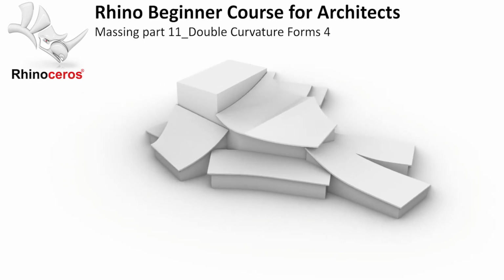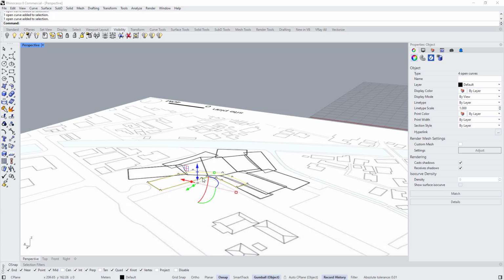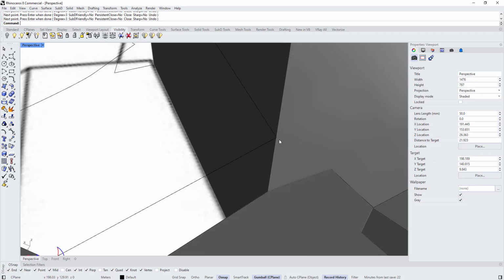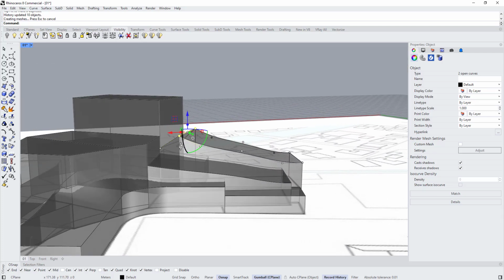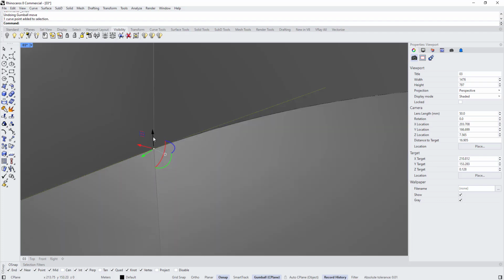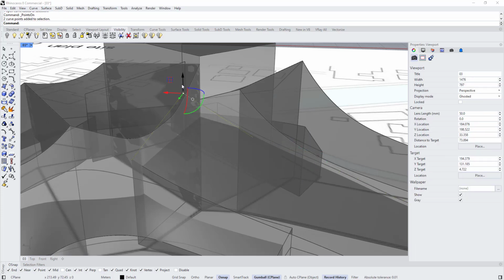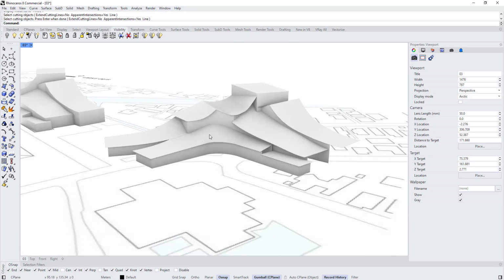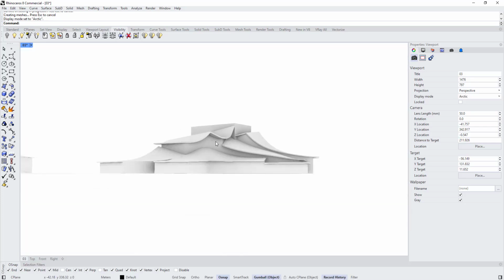12 Rhino Beginner course for Architects_Massing part 11_Double Curvature Forms 4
1-Massing
2- Facades
3-Landscape
4-Structure
5-Rhino inside Revit (workflow between Rhino and Revit for conceptual design)

This Tutorial is the 11th part of the Massing series in it we will learn how to model Tsuruoka Cultural Hall by SANNA it is a very complex mass yet it is very easy to model in Rhino, we also explain how to create double curvature forms using sweep 2 rail, intersection command, trim, loft .etc